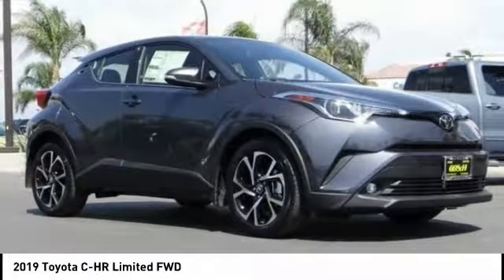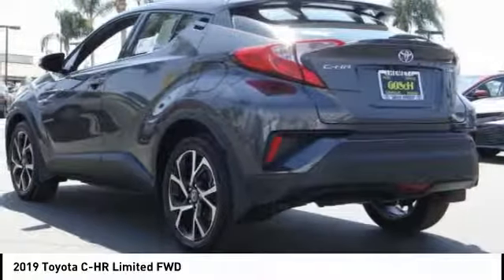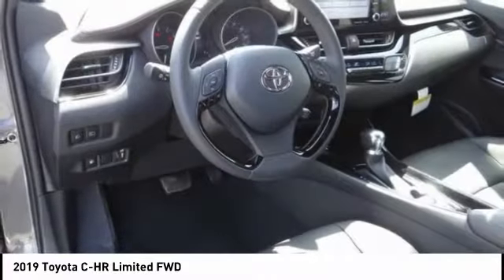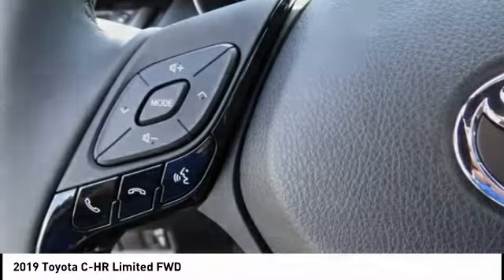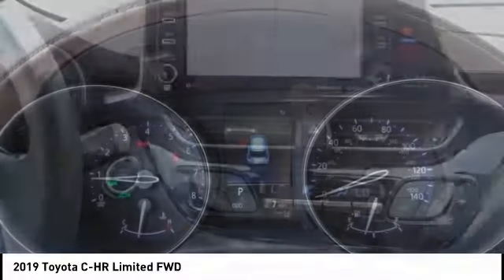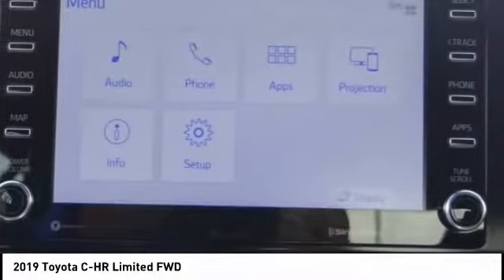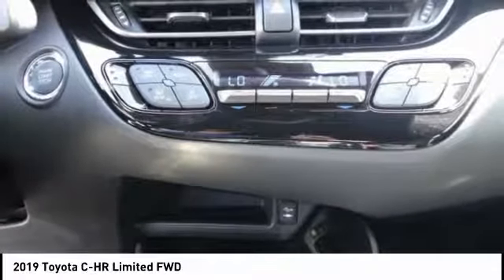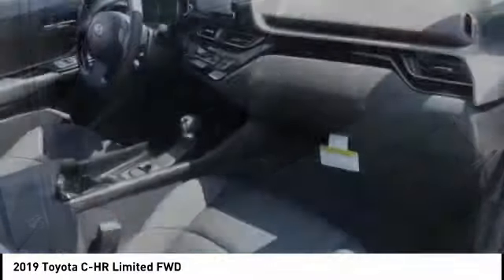2019 Toyota C-HR HEMET BEAUMONT MENIFEE PERRIS LAKE ELSINORE MURRIETA T190071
2019 Toyota C-HR Limited FWD

GOSCH TOYOTA SCION PROUDLY SERVING HEMET, BEAUMONT, MENIFEE, PERRIS, LAKE ELSINORE, MURRIETA, AND SURROUNDING SOUTHERN CALIFORNIA LOCATIONS. THIS GRAY 2019 Toyota C-HR IS EQUIPPED WITH A Engine: 2.0L I-4 DOHC 16-Valve -inc: valvematic, AUTOMATIC TRANSMISSION, AND RECEIVES AN ESTIMATED 27 City/31 Hwy MPG. GOSCH TOYOTA SCION 450 CARRIAGE CIRCLE HEMET CA 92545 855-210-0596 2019 Toyota C-HR Limited FWD Stock #: 8-T190071 | VIN: JTNKHMBX4K1013376 | 2019 Toyota C-HR Limited FWD TRACTION CONTROL POWER WINDOWS AIR CONDITIONING Gosch Toyota Scion